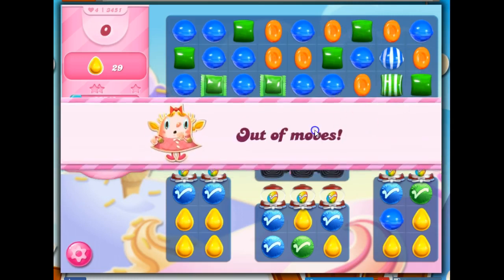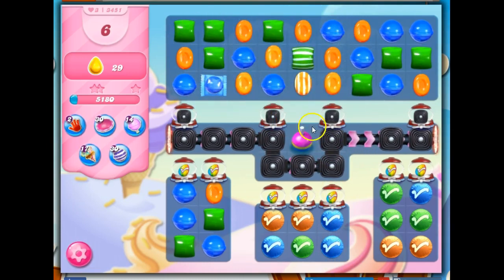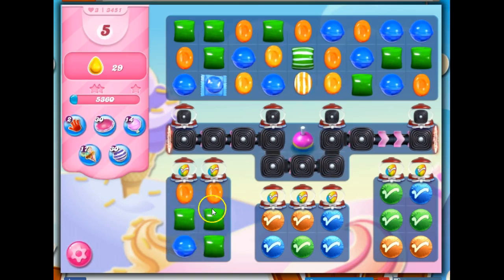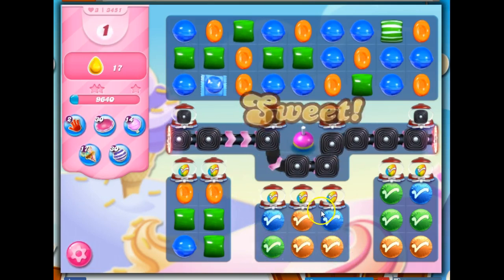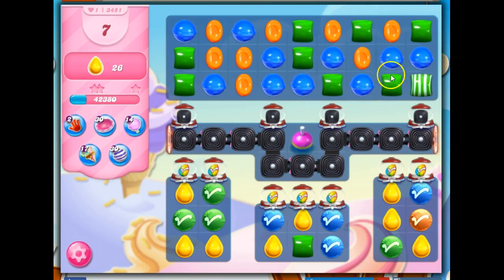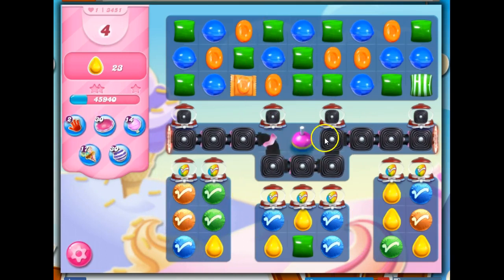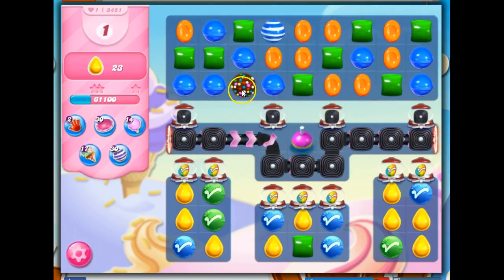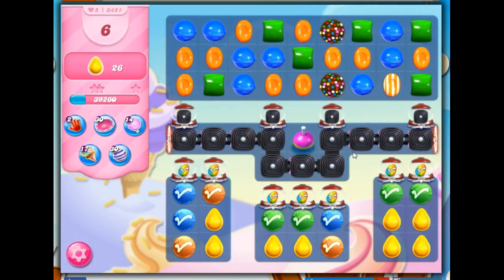Candy Crush Level 3451 Talkthrough, 11 Moves 0 Boosters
Help for Candy Crush with an audio talkthrough of tips, hints, tricks, and strategies. Special dedication to Nancy.